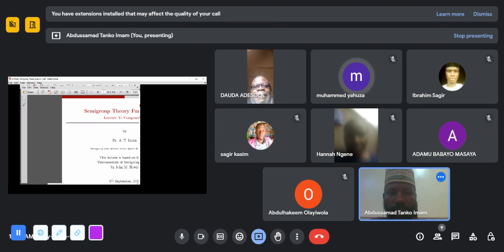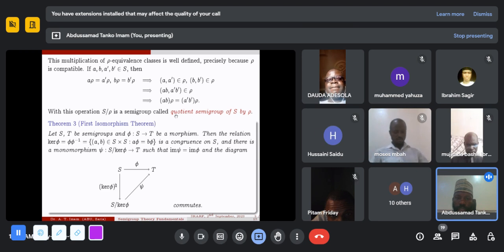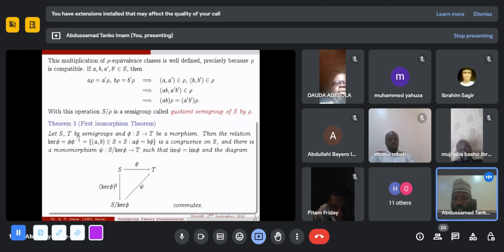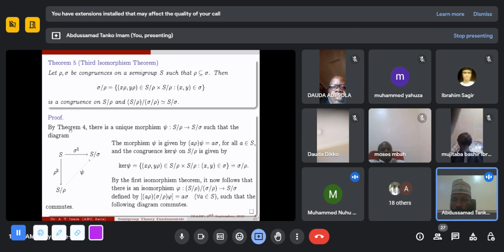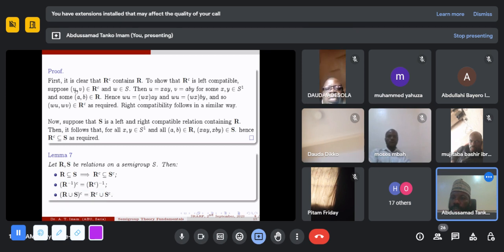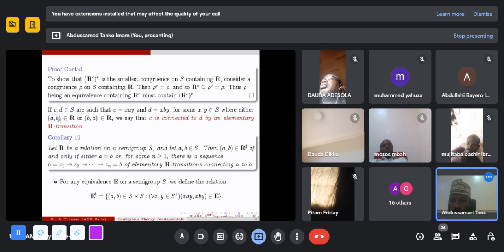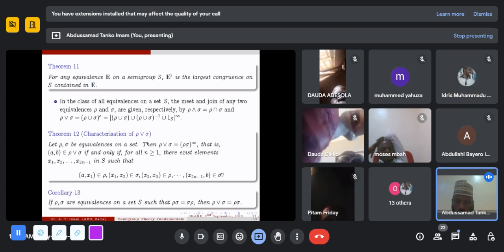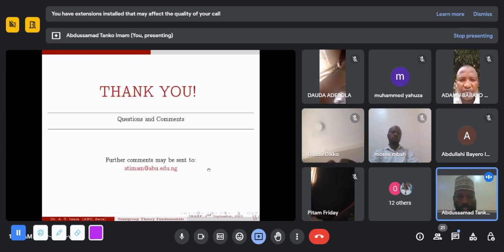ATImam_Semigroup_Theory_Fundamentals_LECTURE_V_9_9_2023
This is the lecture 5 in a series on fundamentals of semigroup theory. We discuss here congruences on a semigroup.